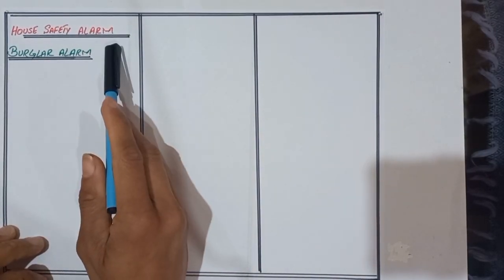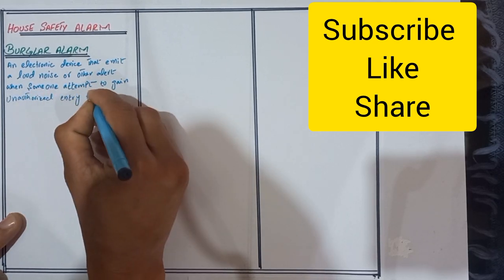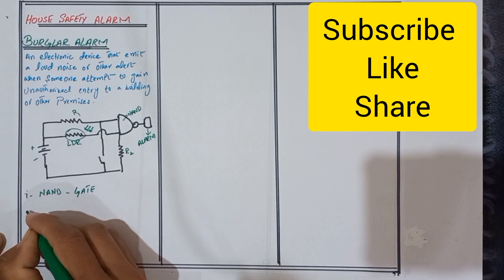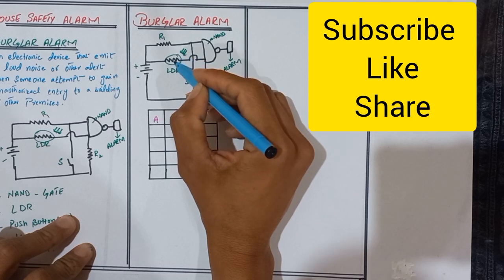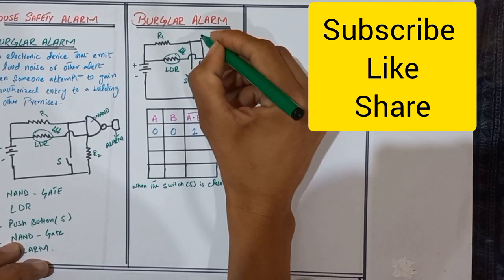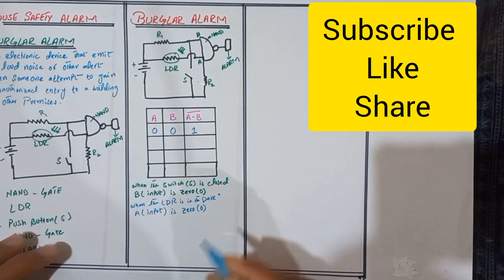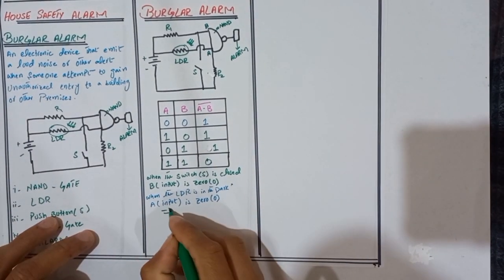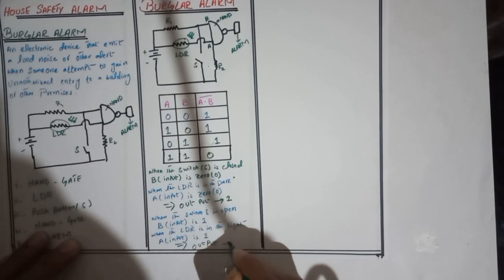House safety alarm | Burglar alarm | How Burglar alarm works